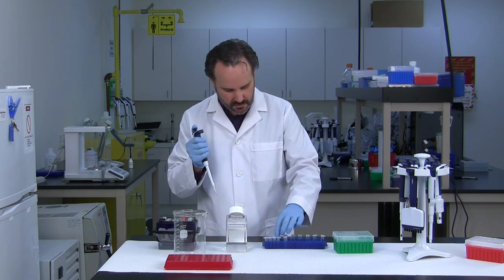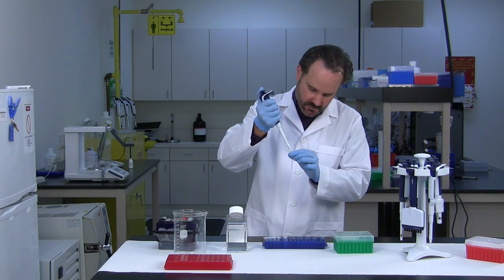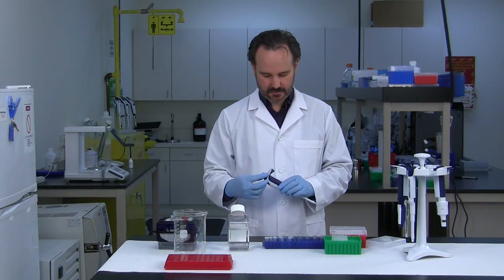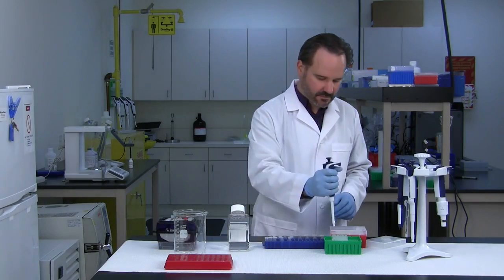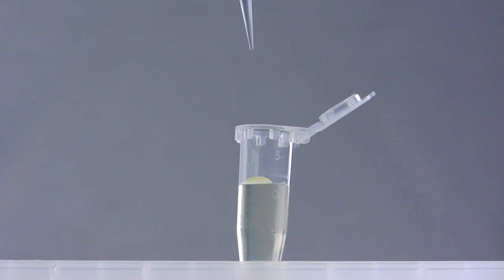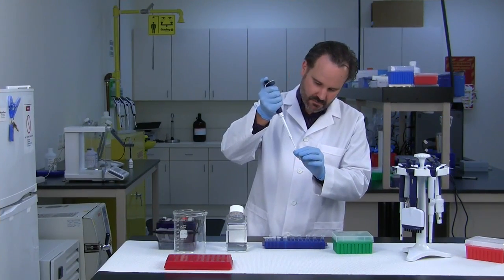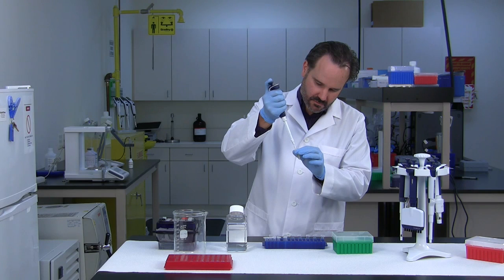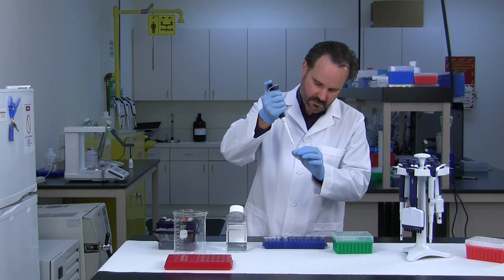Dispenser Pipette | Pipette Dispensing Techniques | Rainin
Improve your pipetting accuracy by up to 1% with good dispensing technique. For the highest consistency, touch the vessel wall with the tip while dispensing. Then, touch off by sliding the tip up the wall to remove any liquid clinging to the orifice.